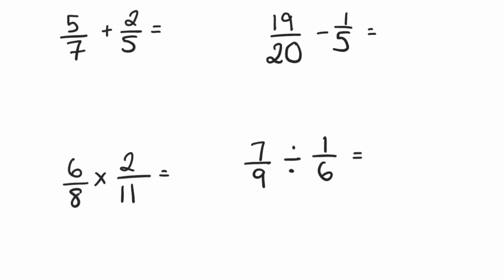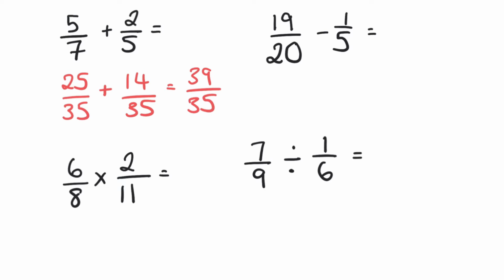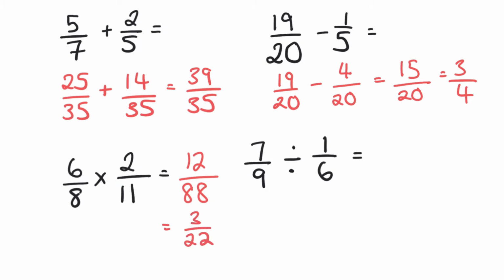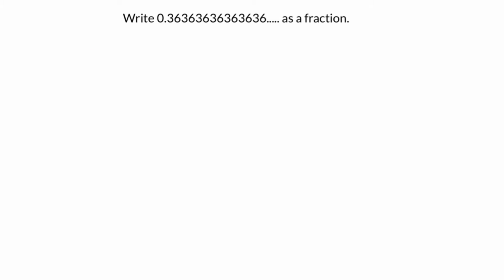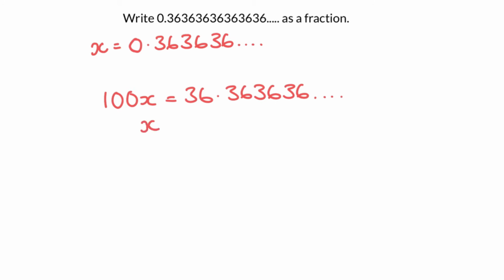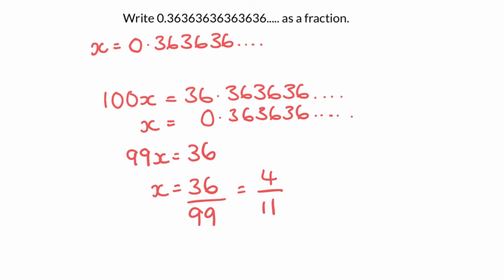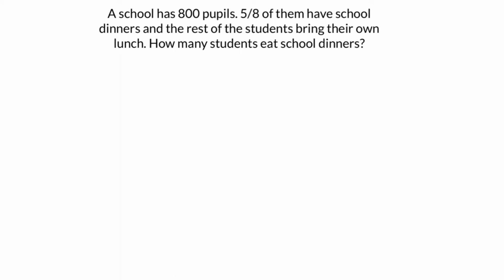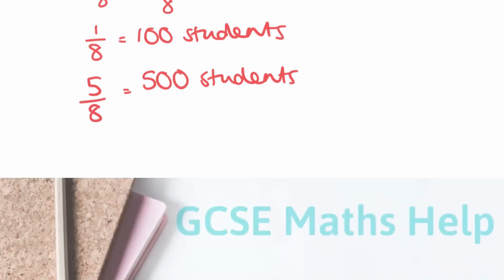Fractions Key Points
This video is all about multiplying and dividing fractions and using fraction to find a portion of another number
and the key points you need to know for your exam!